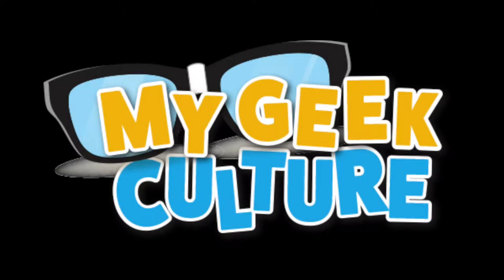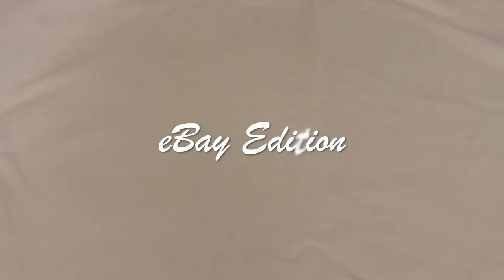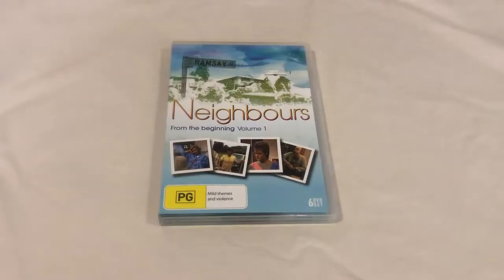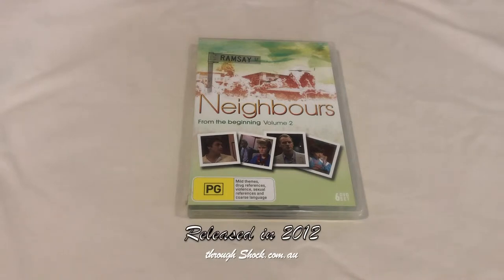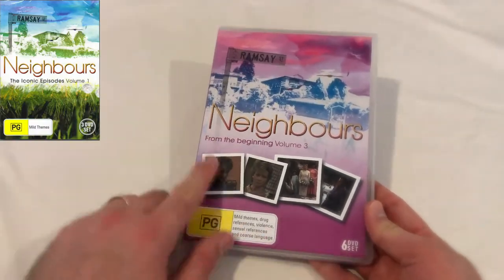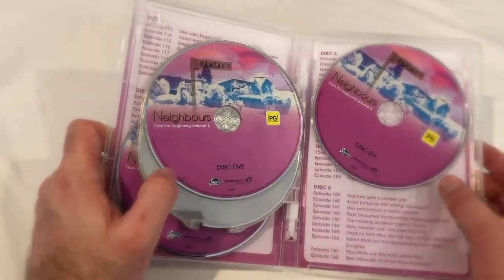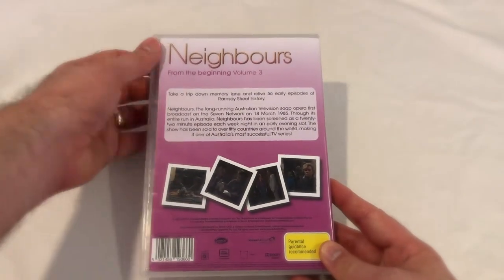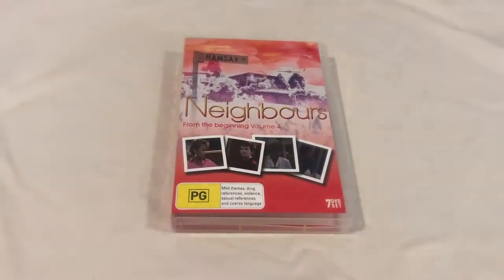Neighbours: From The Beginning Vol 3 and 4 - DVD Unboxing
In this special "eBay edition", we've tracked down two boxsets that are extremely rare since their release in 2013 - Neighbours: From The Beginning. Volumes 3 and 4.